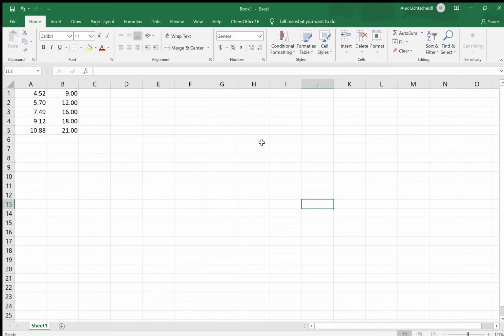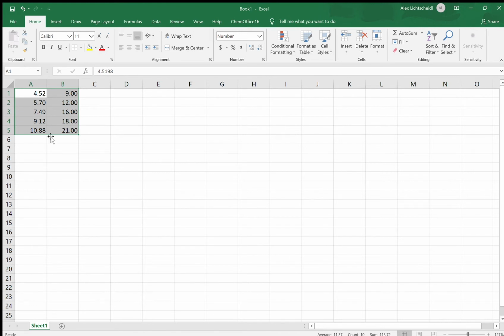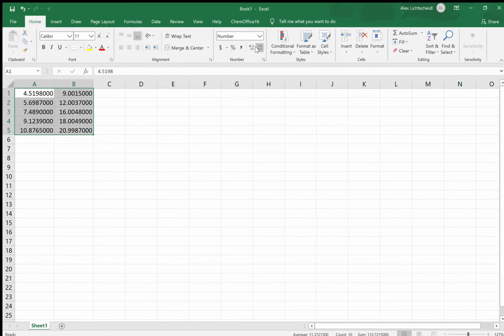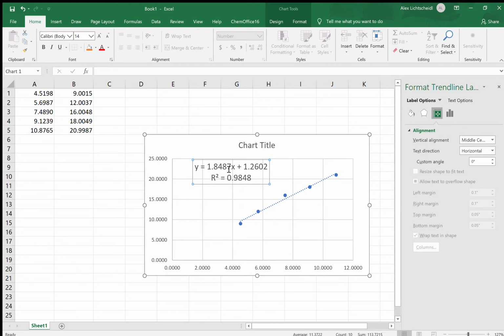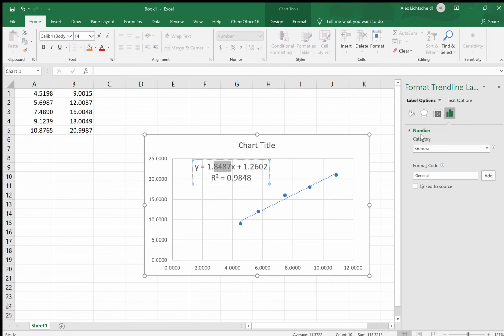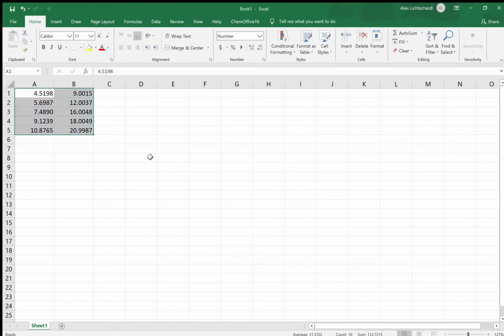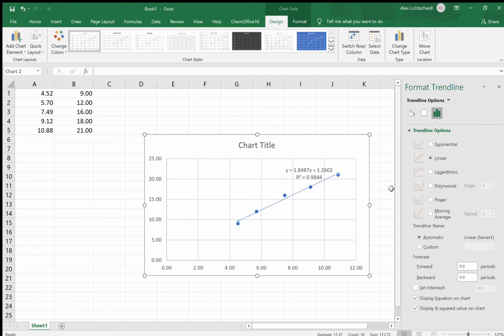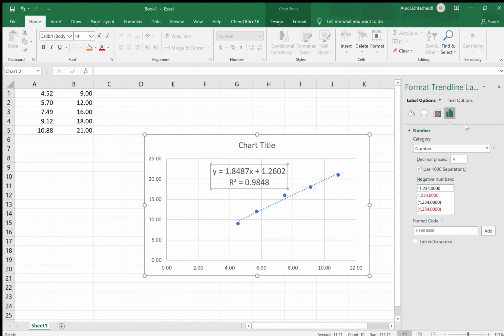Excel Decimals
In this video we explain how to change the number of decimal places both in the cells, as well as in the slope and y-intercept of a trendline. All changes are applied using a PC with Windows 10.